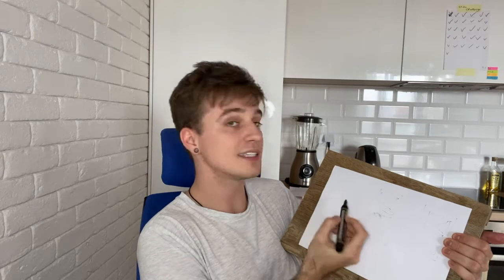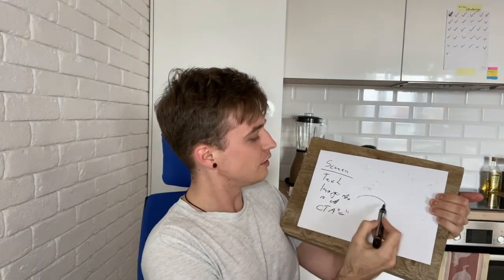Ditch the Wireframes!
I've never been a fan of User Stories, they are so vague that it's hard to talk about a whole complex structure of an app. Wireframes are a good replacement for them, but more often than not, if you start with the people focus too much on the visual aspects, instead of functionality.

It's been a while since I found a solution, and that is Breadboarding, what it is and how does it work? See the video, or check link below for details, cheers!